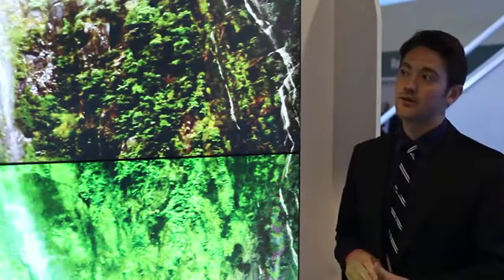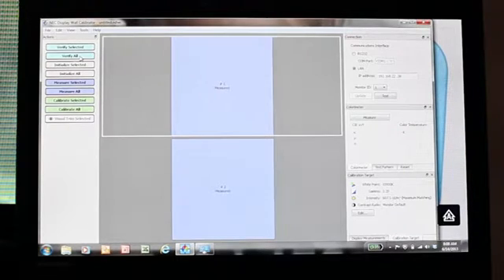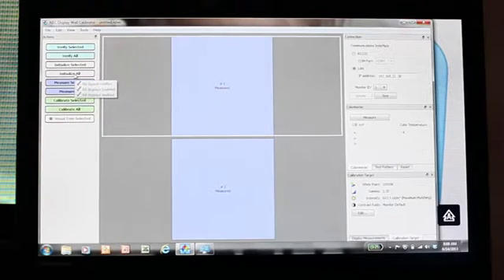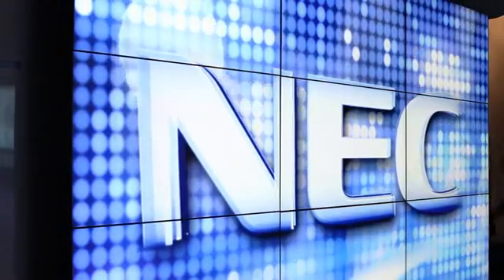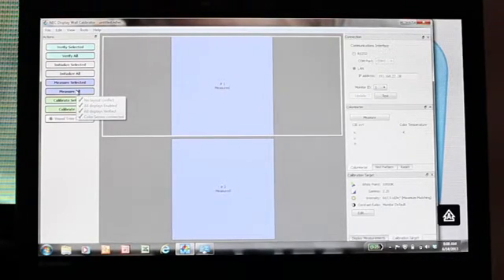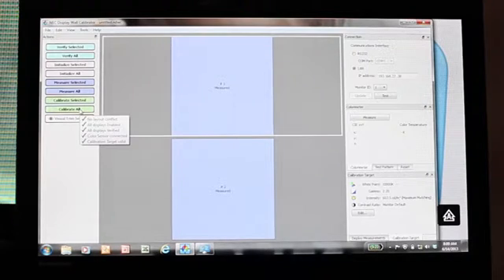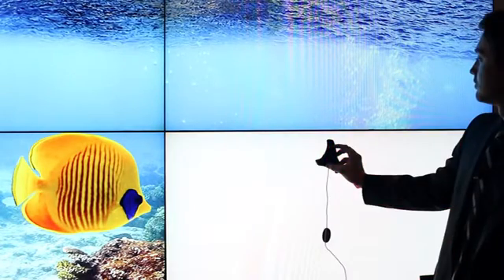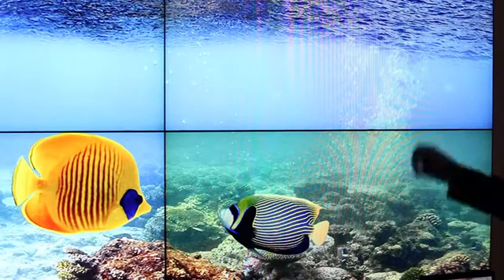Como calibrar um video wall NEC Display Solutions - pluscenter